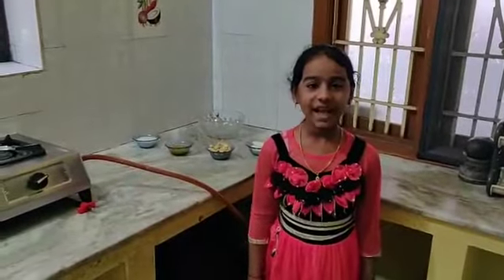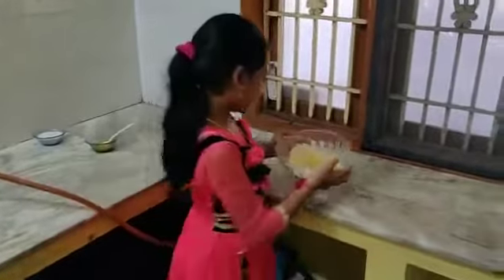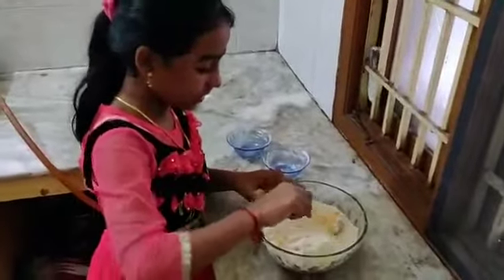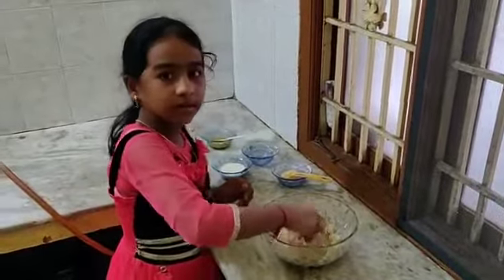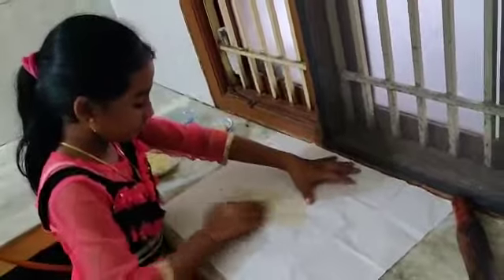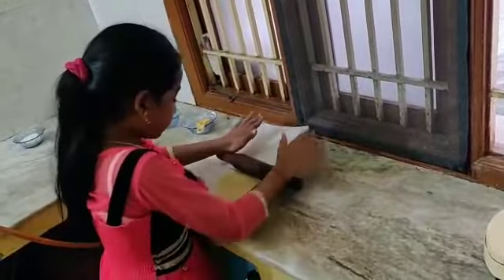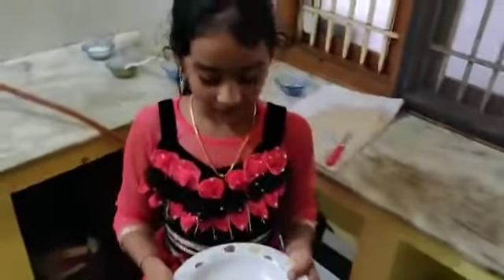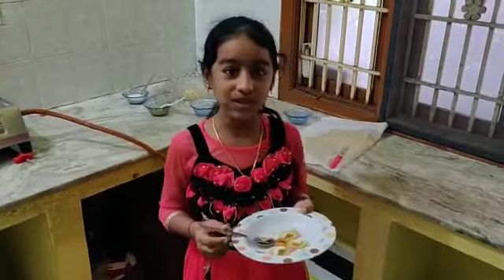QUICK & EASY KAJU KATLI SWEET by RasaGulla channel | Diwali sweet | Home made Cashew sweet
Kaju Katli sweet recipe